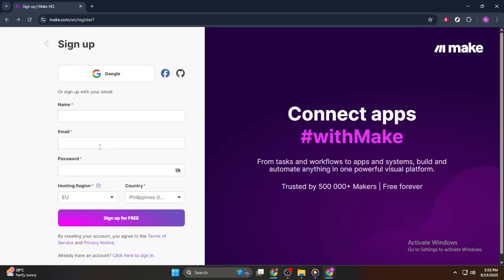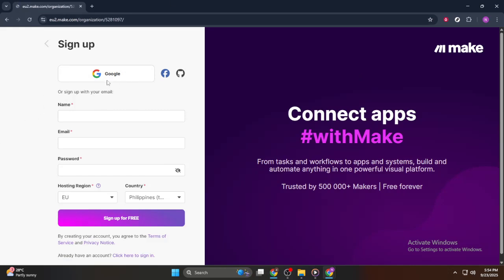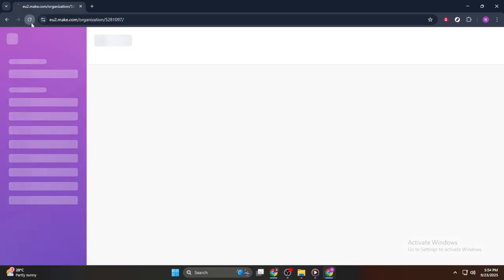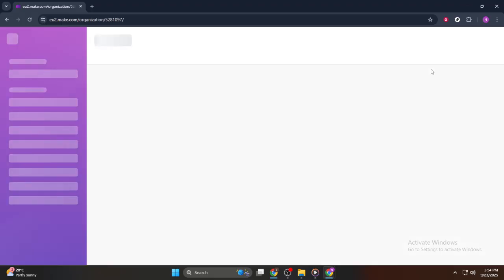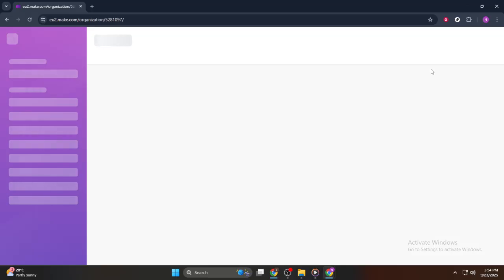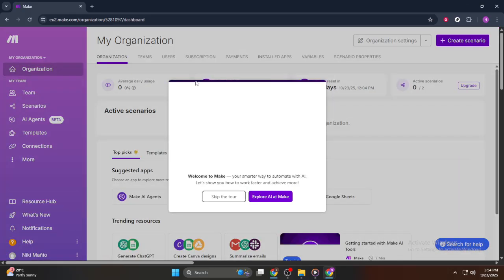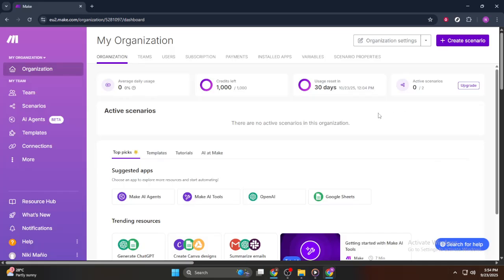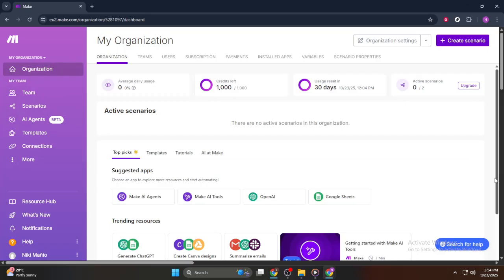How To Create an Account on Make.com 2025 Full Guide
Ready to get started with automation? 🚀 In this step-by-step tutorial, I’ll show you how to create an account on Make.com (2025 full guide). Make (formerly Integromat) lets you connect apps, build workflows, and automate tasks without coding.

👉 In this video, you’ll learn:

How to sign up for a Make.com account in 2025

How to verify your email and set up your profile

A quick tour of the Make.com dashboard

Tips to start building your first automation scenario

Perfect for beginners, freelancers, and businesses who want to save time and boost productivity with Make.com.